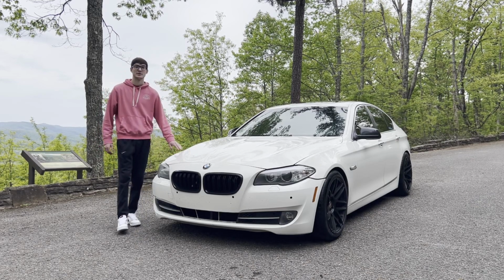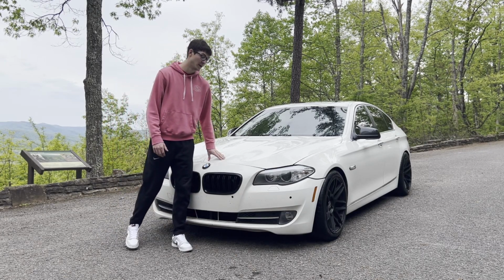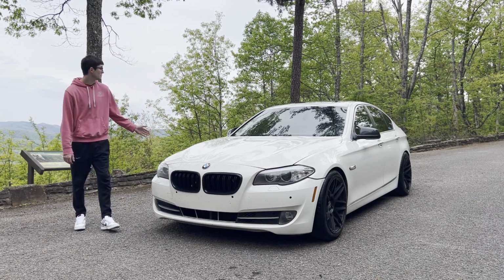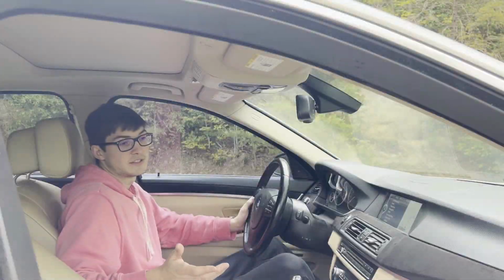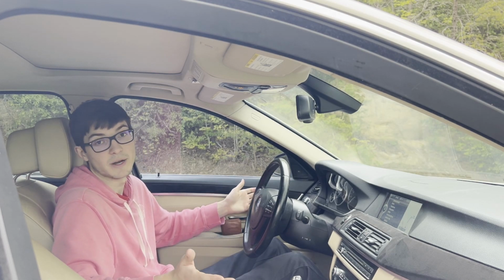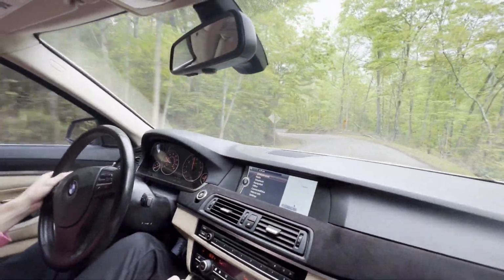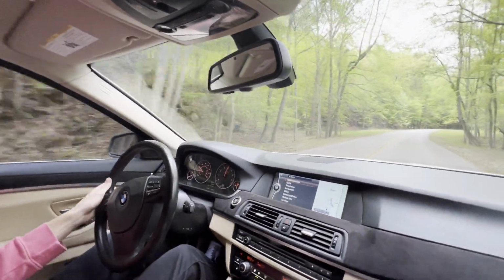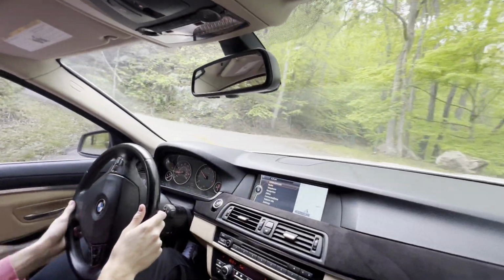Is this 200k mile BMW 528i a ticking time bomb or a hidden gem?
Join me as I take a close look at a 2011 BMW 528i with 200,000 miles on the odometer. In this review, I'll share my honest opinions on the car's performance, comfort, features, and overall value. We'll examine the interior and exterior, test drive it on the open road, and discuss the pros and cons of owning a high-mileage luxury car like this. Whether you're a BMW enthusiast, a car buyer on a budget, or simply curious about what a 200k-mile BMW is like, this review is for you!